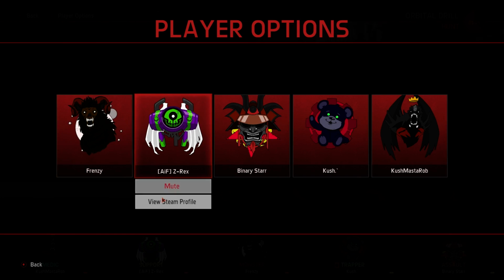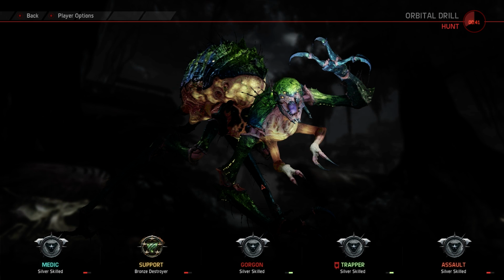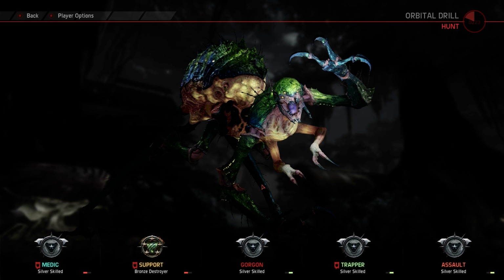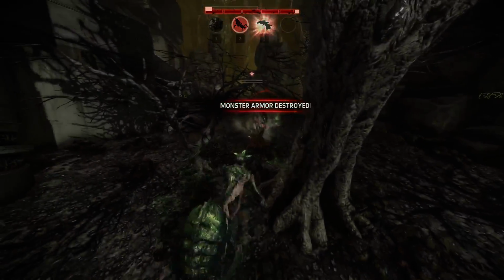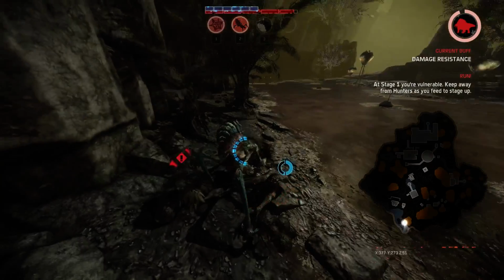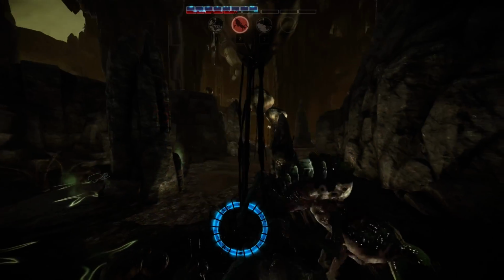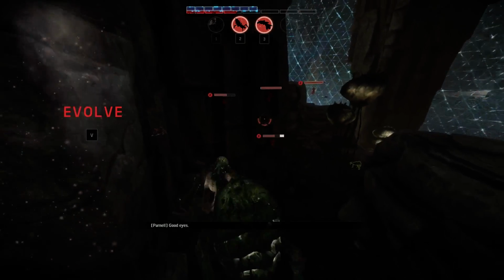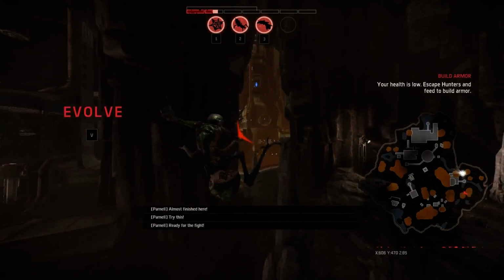Evolve - Gorgon On Orbital Drill